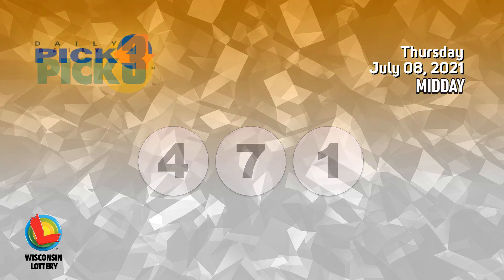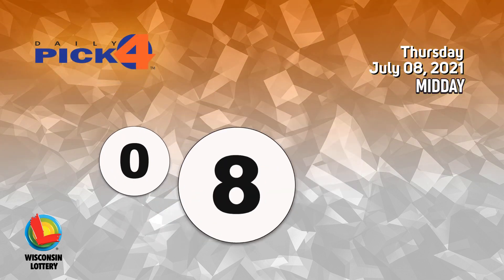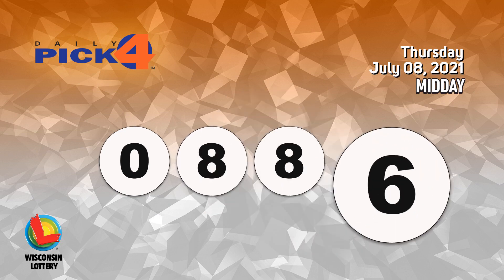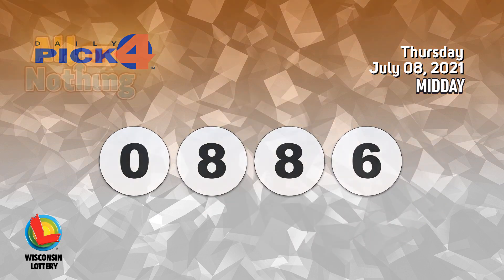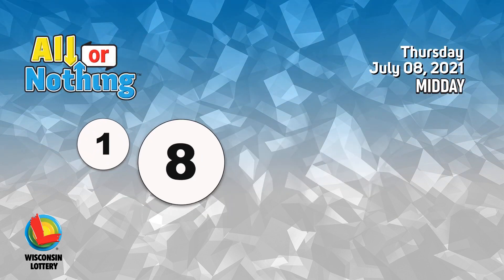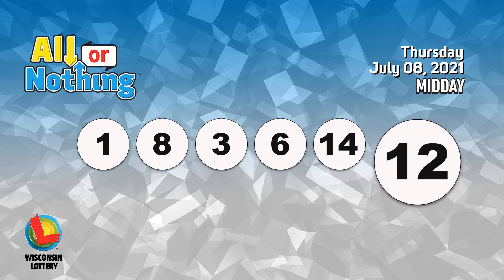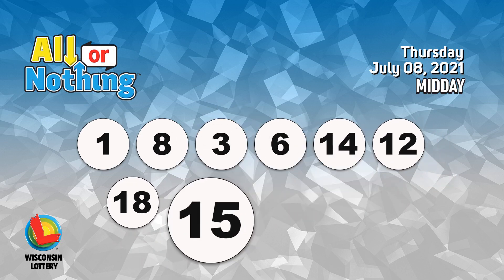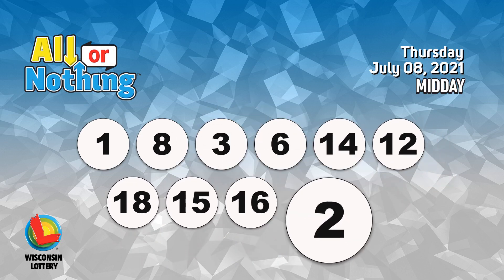Wisconsin Lottery MiddayDraw 07/08/2021